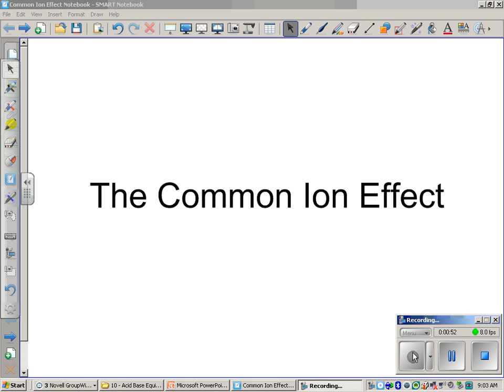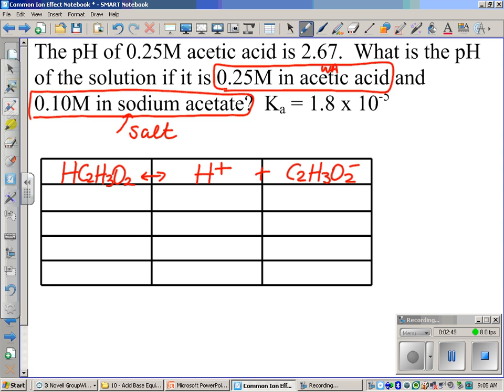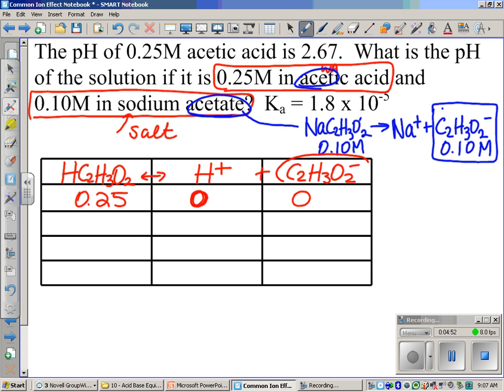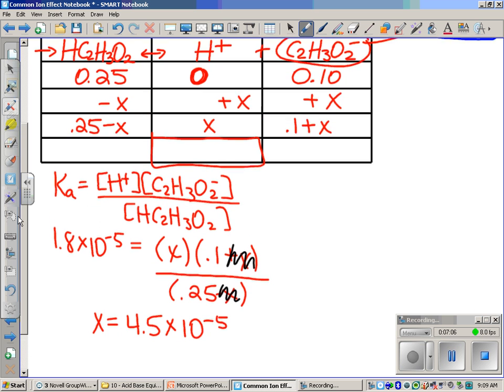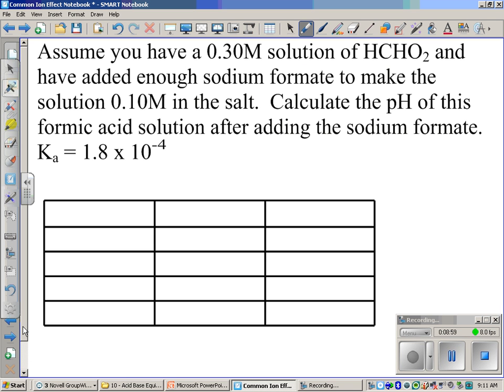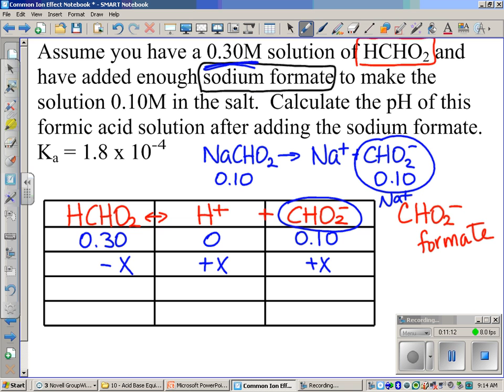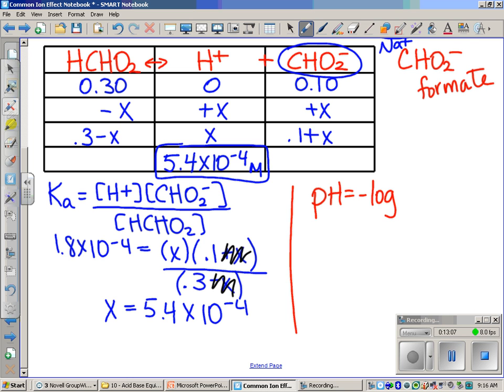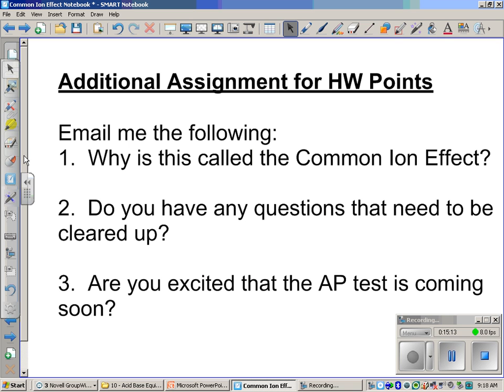Common Ion Effect Video